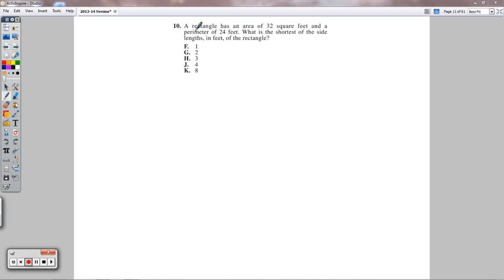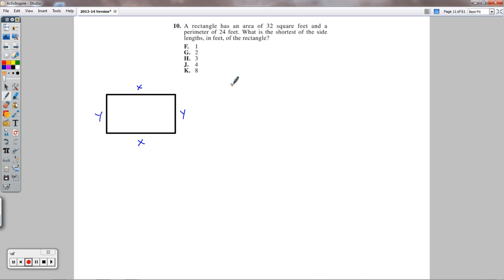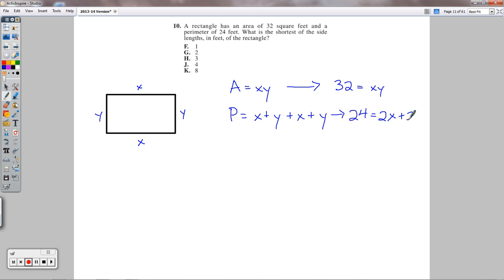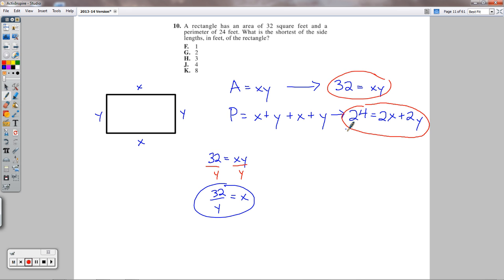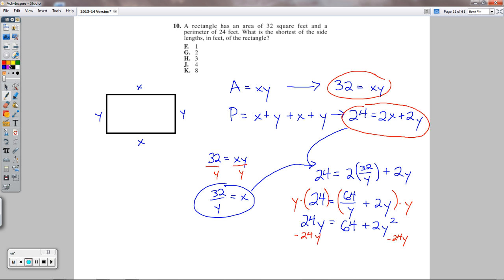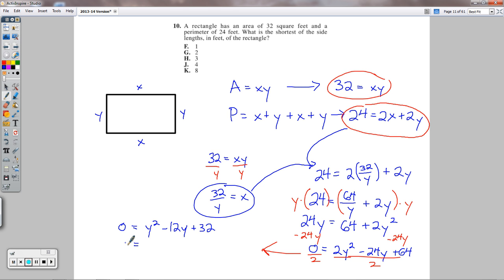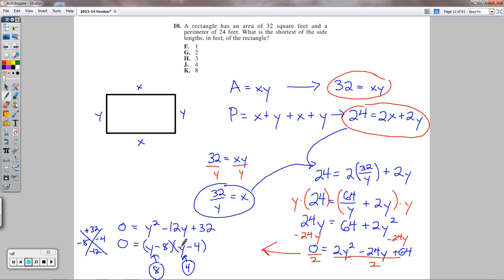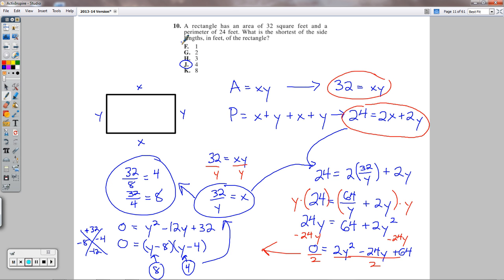ACT Question #10 - Systems of Equations with Area and Perimeter